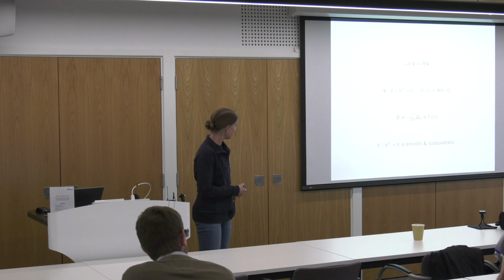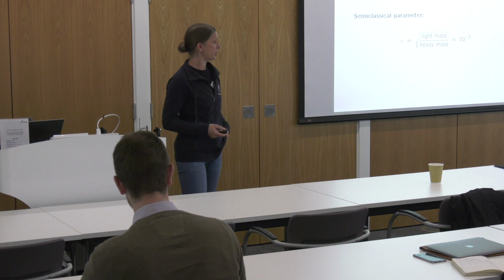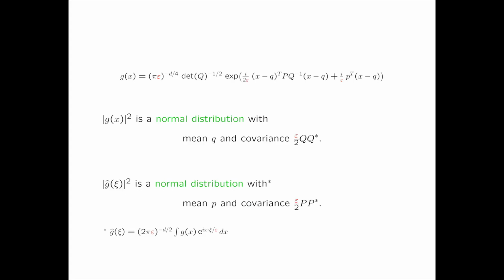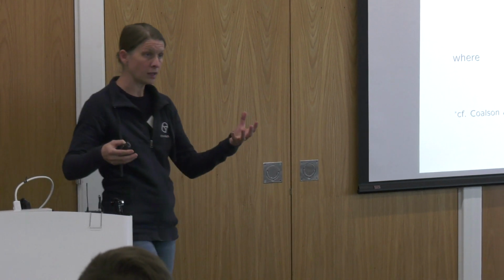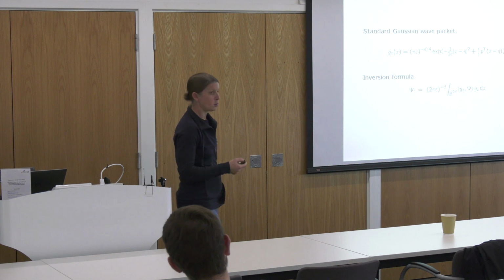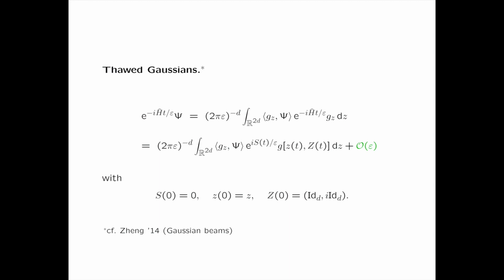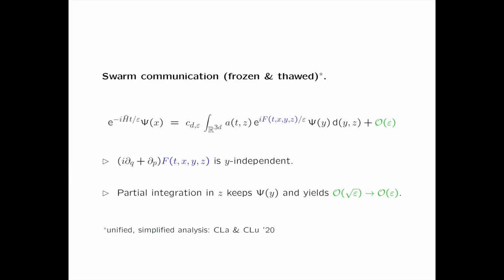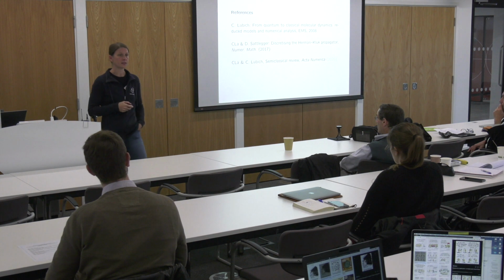"Computing molecular quantum dynamics with semi-classics" with Caroline Lasser — UK 2019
"Computing molecular quantum dynamics with semi-classics"
Molecular quantum dynamics is described by the time-dependent Schrödinger equation. Typically it is formulated on high-dimensional configuration spaces and has highly-oscillatory solutions. We review computational methods tackling these challenges by semiclassical approximations.

From October 23 - 24, 2019, the Simons Collaboration on Localization of Waves held a conference at the prestigious Cambridge University. Organized by WAVE P.I.'s Sir Richard Friend and Douglas Arnold, as well as WAVE contributor Arieh Isereles, the workshop focused on 'Spectral Computations In Quantum Mechanics and Applications to Material Structure.'

Lecture Slides for this Presentation are available at: z.umn.edu/UK2019slides

This video features computing molecular quantum dynamics with semi-classics, presented by friend of the Simons Wave Collaboration Caroline Lasser.